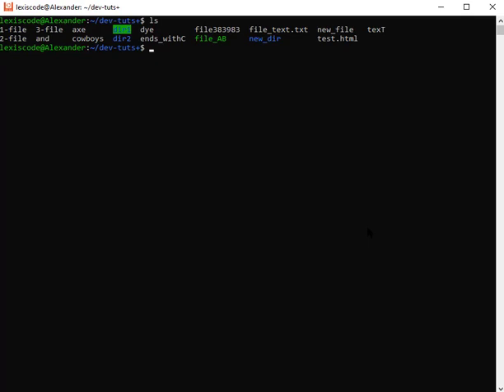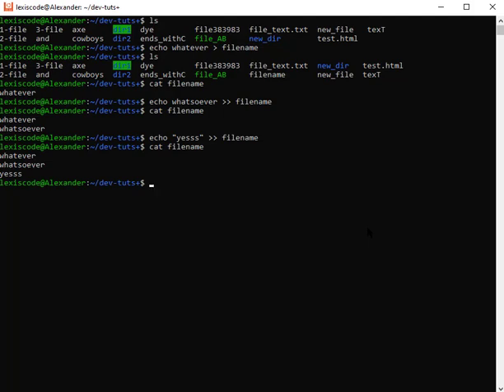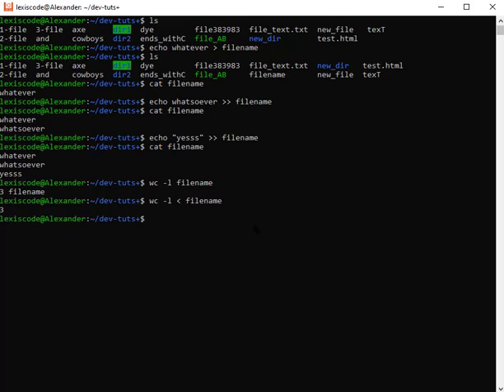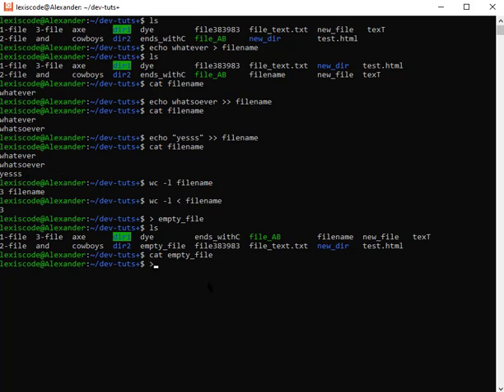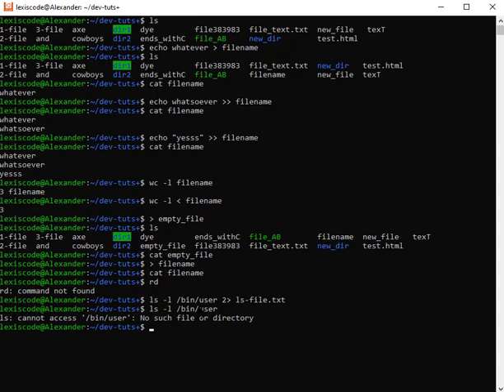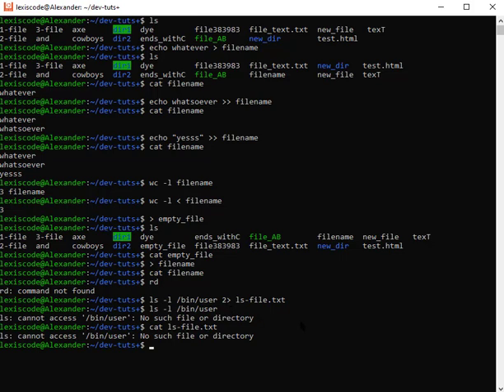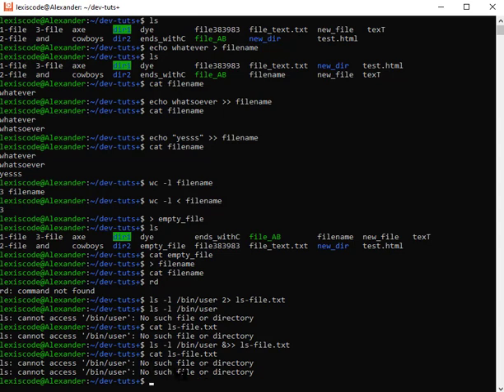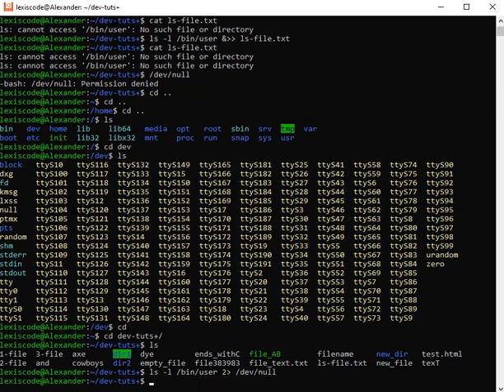I/O Redirection (II)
As we have seen, many commands such as ls print their output on the display. By using some special notations we can redirect the output of many commands to files, devices, and even to the input of other commands.